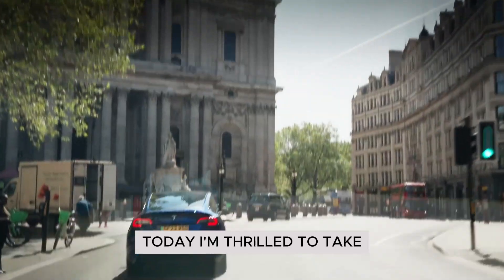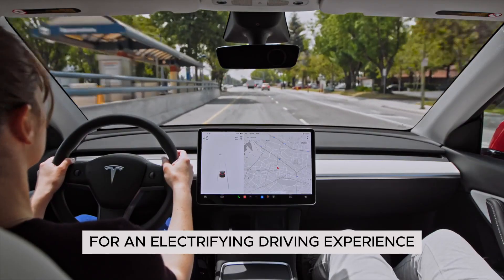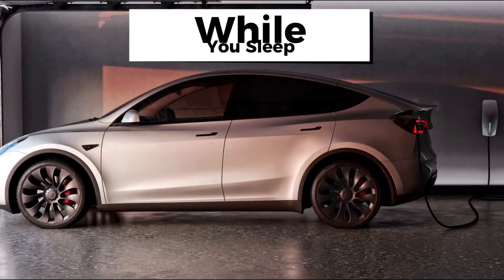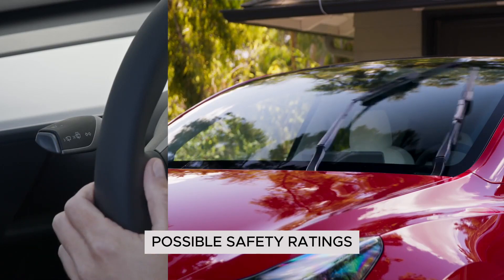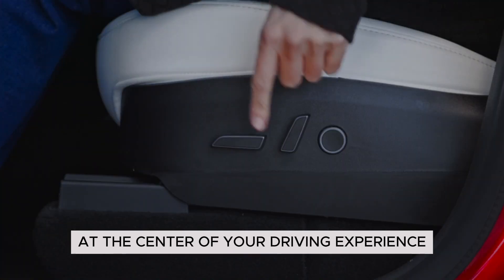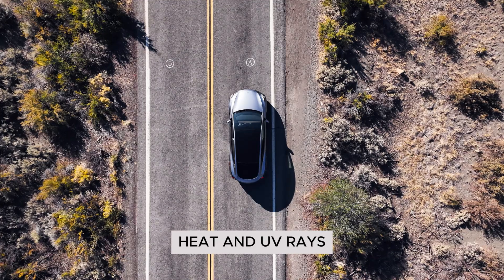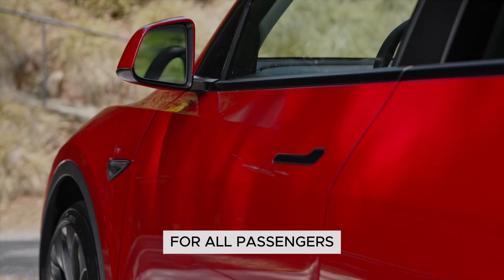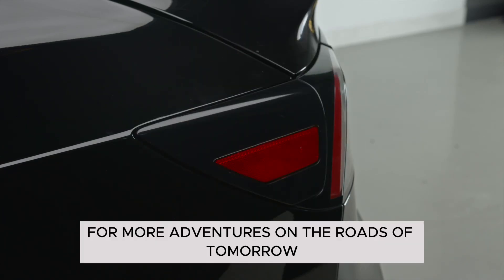Tesla Model Y: A Comprehensive Overview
Welcome to our in-depth exploration of the Tesla Model Y. In this comprehensive overview, we delve into every aspect of this cutting-edge electric vehicle, from its innovative features to its impressive performance capabilities. Join us as we uncover the sleek design, advanced technology, and unparalleled driving experience that define the Model Y in the year.